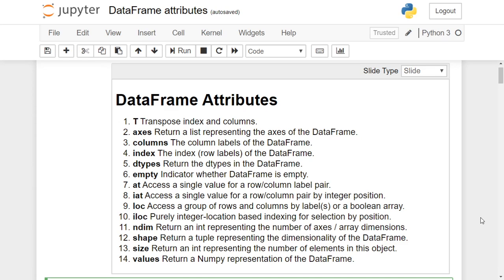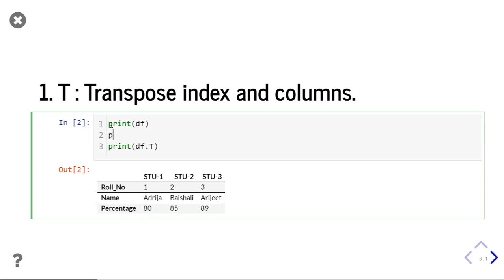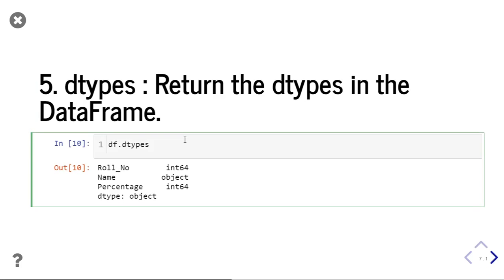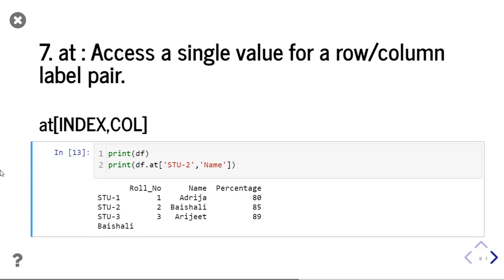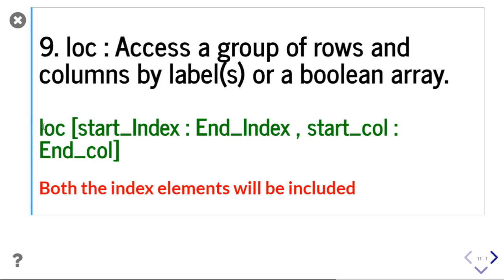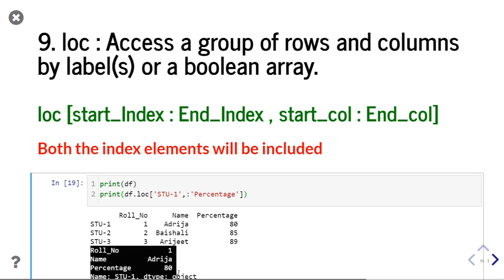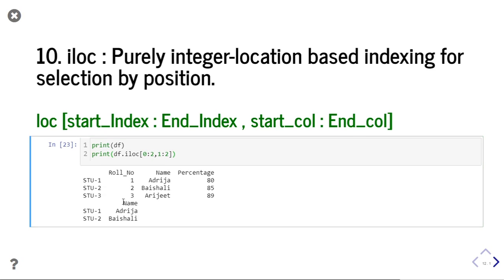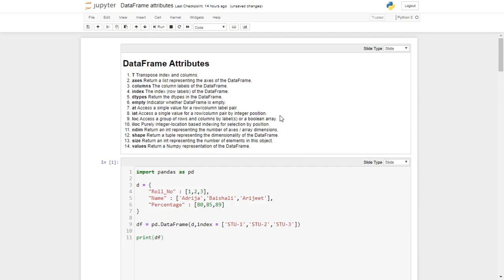Pandas DataFrame PT-4 || DataFrame Attributes || CLASS 12 Informatics Practices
In this video, we have discussed attribute of Pandas DataFrame Objects.
Introduction 0:00
1. T 2:18
2. axes 4:19
3. columns 5:01
4. index 5:26
5. dtype 5:41
6. empty 5:55
7. at 7:53
8. iat 10:10
9. loc 12:04
10. iloc 16:43
11. ndim 19:01
12. shape 19:41
13. size 20:42
14. values 21:07